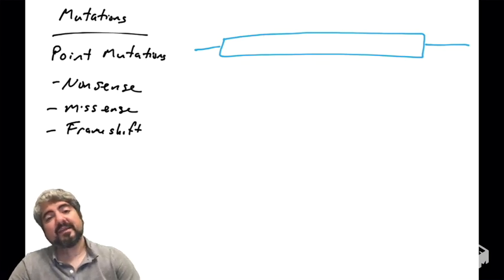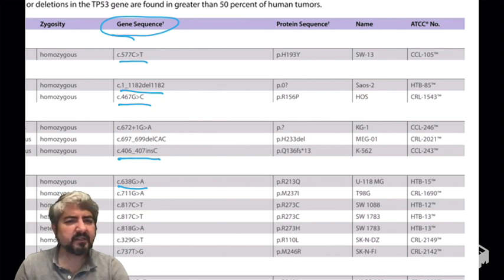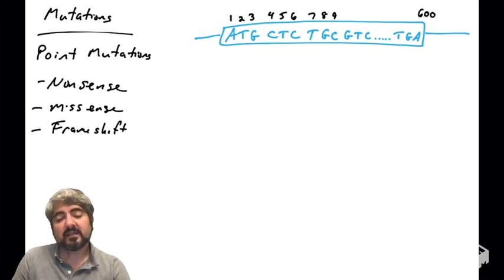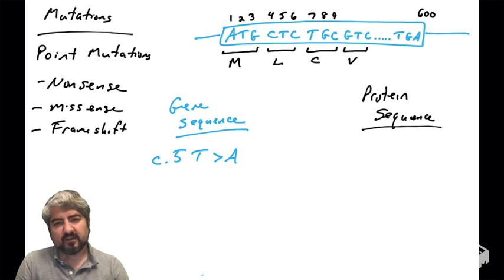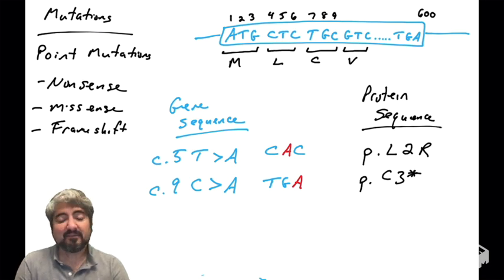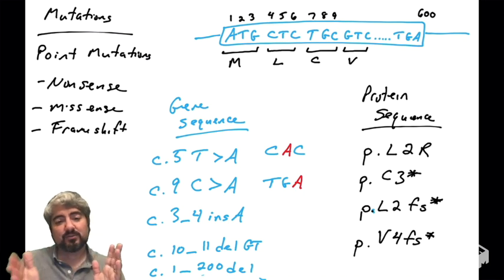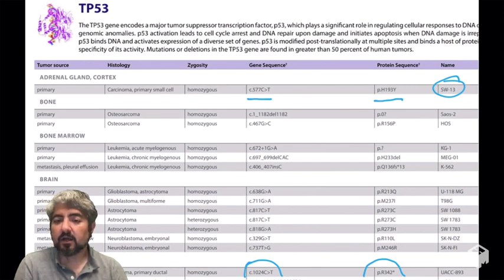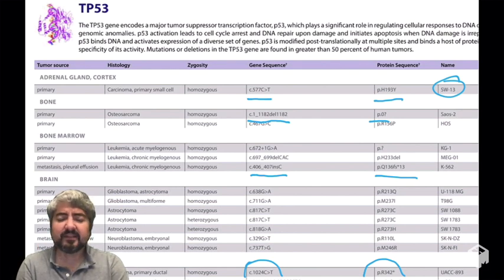Mutations part 2 - point mutation examples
In this view, we discuss point mutations, give different examples of point mutations, and show real examples of point mutations in the TP53 gene. This will help you understand how to read the scientific literature when we discuss mutations.